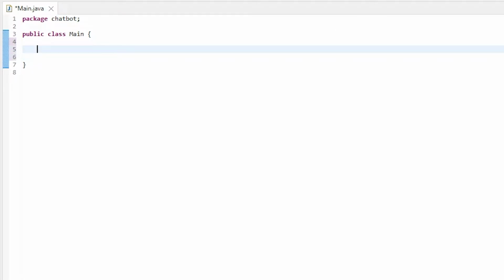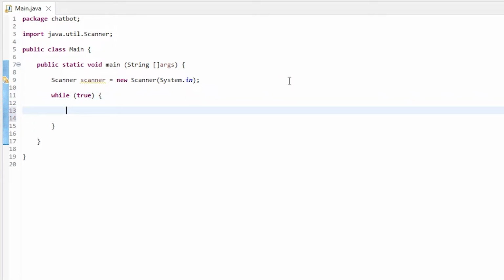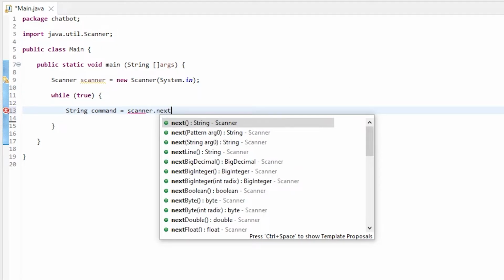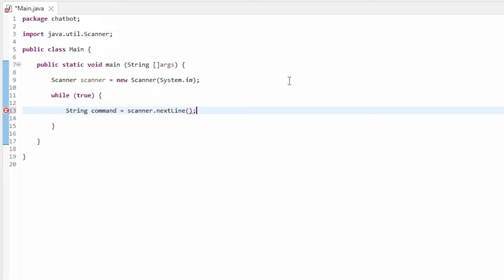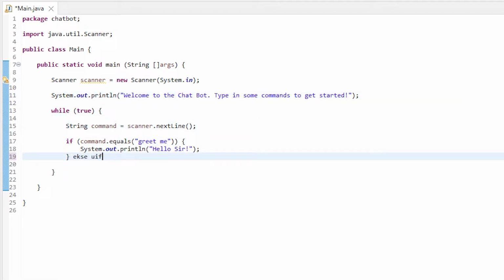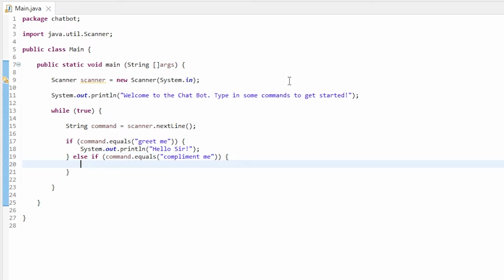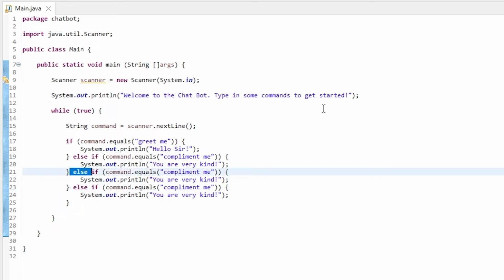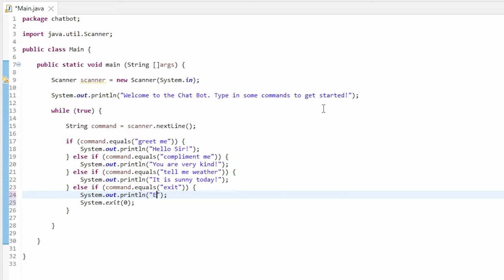Make a Chat Bot in Java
In this video, I make a basic Chat Bot in Java! We can type some commands and our chat bot will reply. For example, if I say, "greet me", the chat bot would reply, "hello".